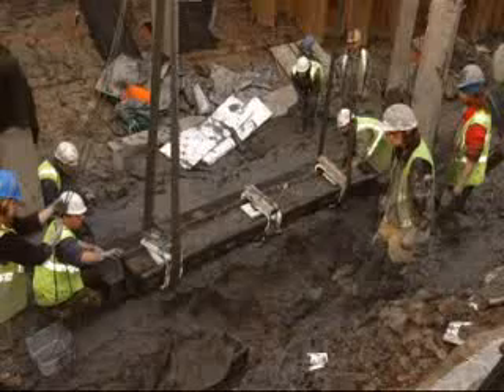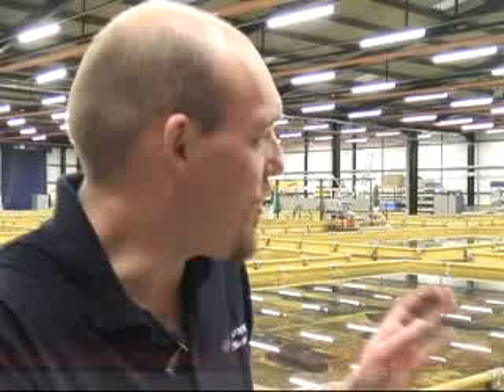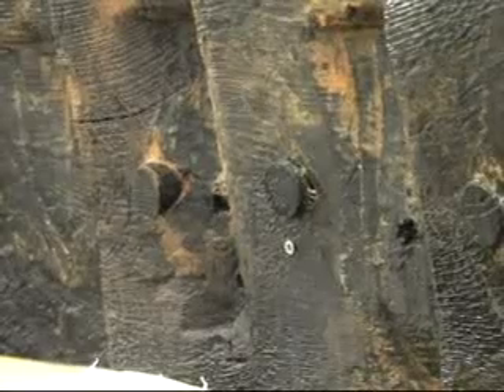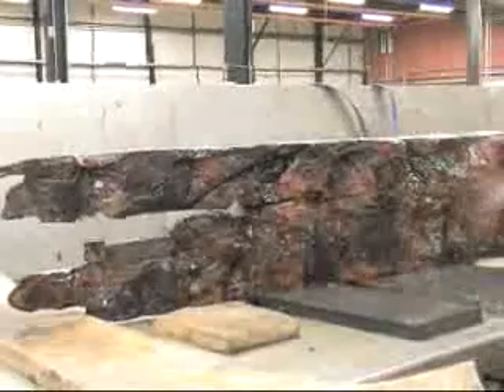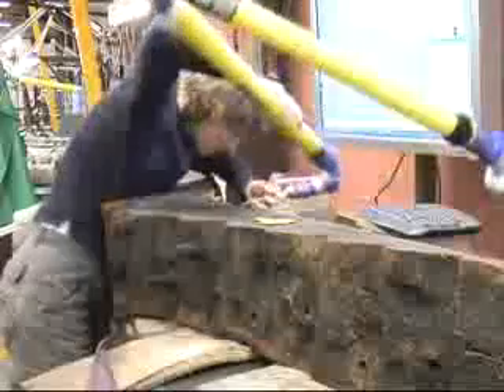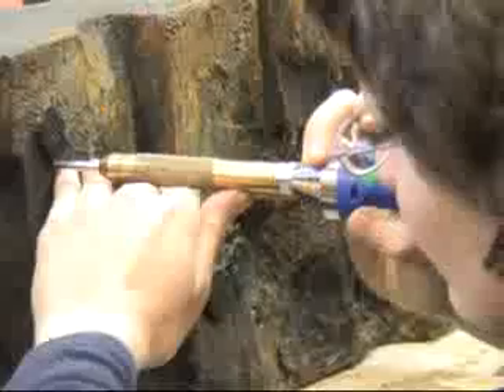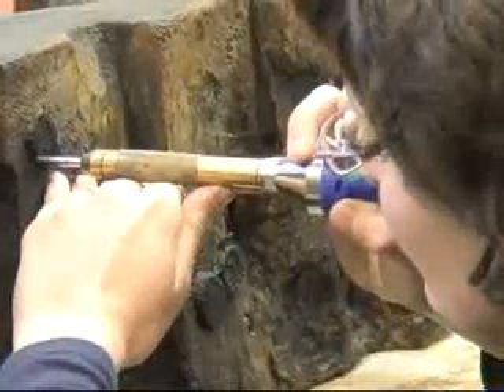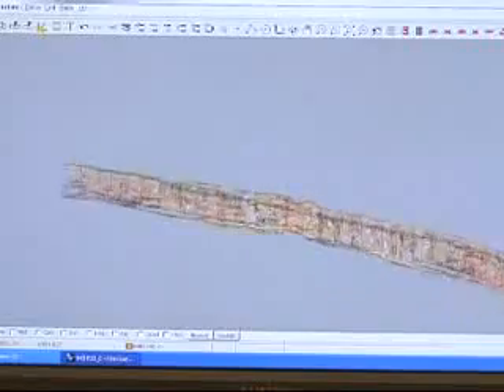Video News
In the summer of 2002, the remains of a medieval ship were found during excavation work on the banks of the River Usk. A group of archeologists are now trying to piece together this historic find.